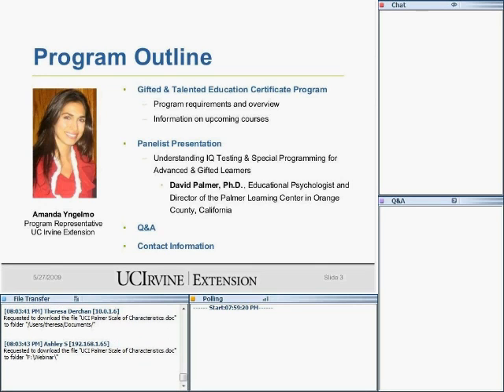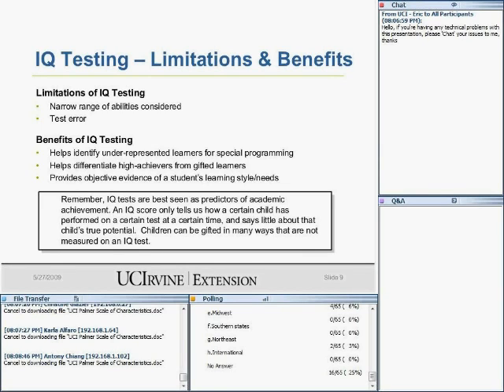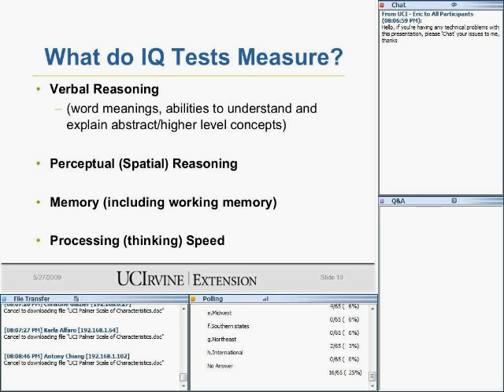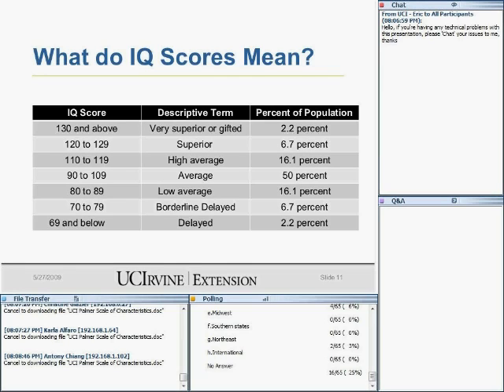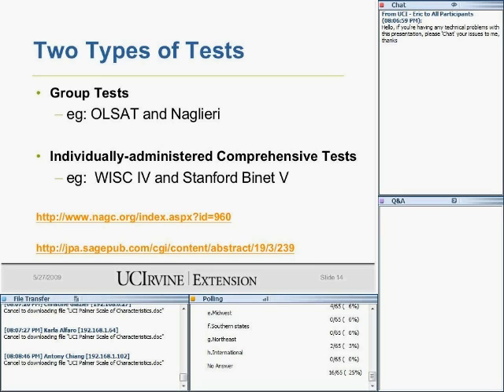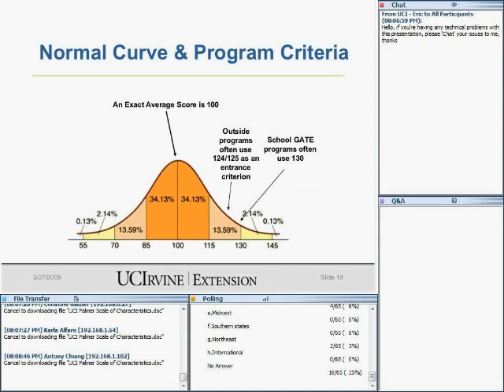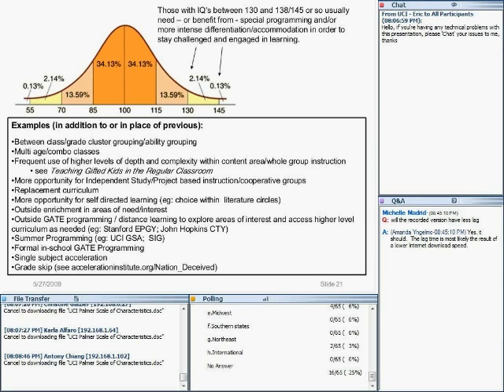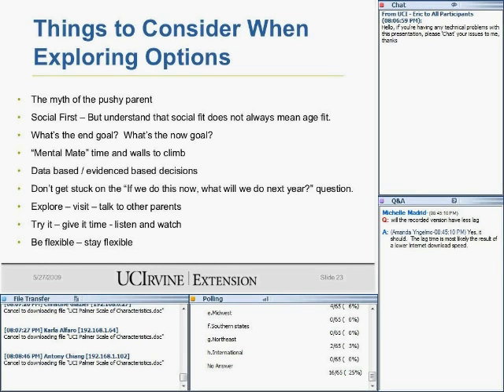Understanding IQ Testing and Special Programming for Advanced Learners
This seminar outlines the benefits and limitations of IQ testing, compares various score profiles, and demonstrates how to use testing data in educational planning. Both in-school and outside gifted programming options will be considered.

David Palmer, Ph.D., is an educational psychologist specializing in GATE testing, IQ testing for educational planning, and learning disability assessment and consultation. He also directs the Palmer Learning Center in Orange County, California.